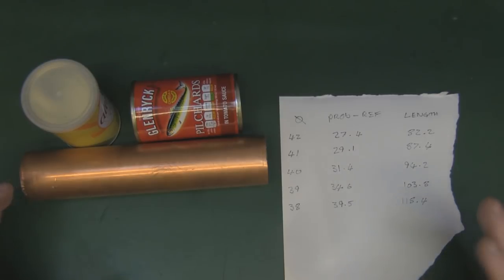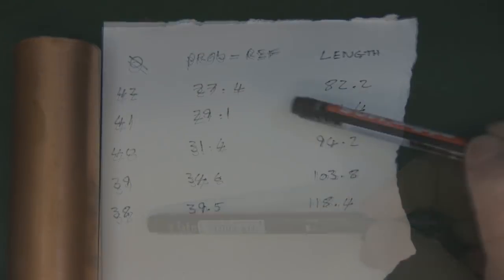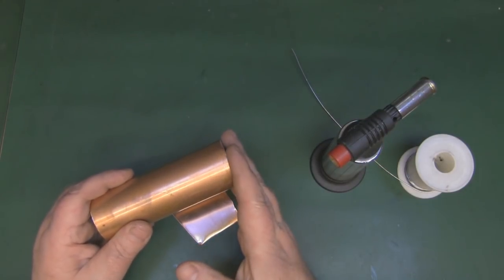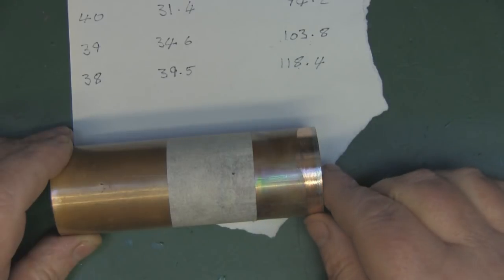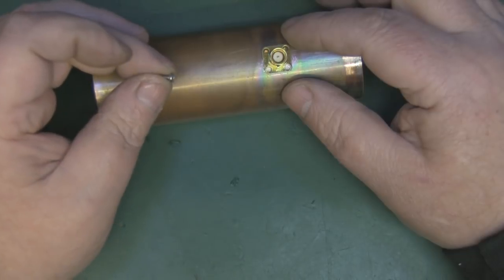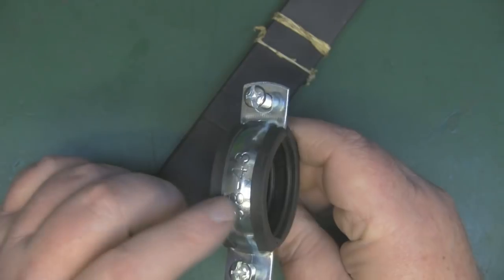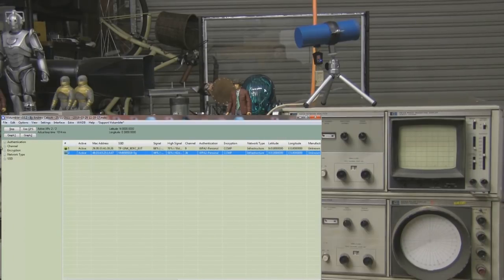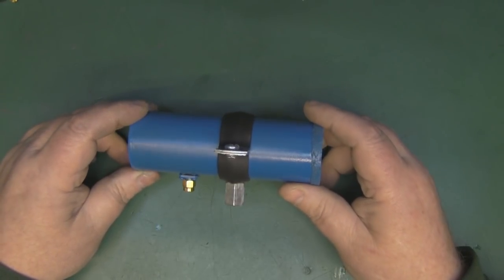5GHz Wifi Cantenna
in this video I will show you how to build a 5GHz wifi cantenna
measurements:
Diameter      probe to reflector           length of can
42mm                 27.4mm                            82.2mm
41mm                 29.1mm                            87.4mm
40mm                  31.4mm                           94.2mm
39mm                  34.6mm                          103.8mm
38mm                  39.5mm                          118.4mm
probe is 1/4 wavelength at 15mm